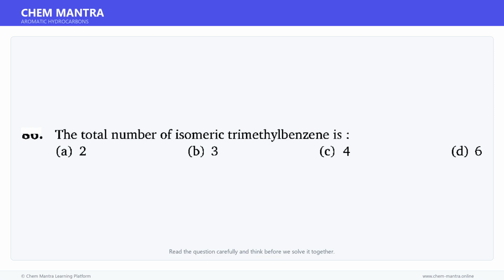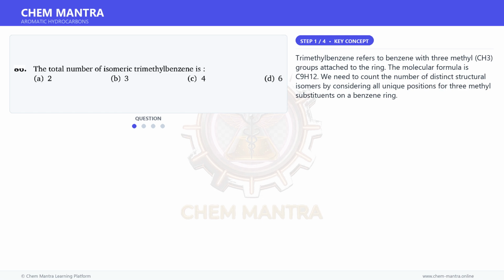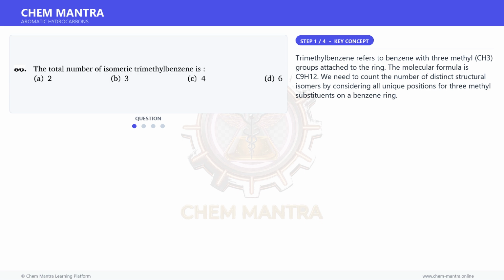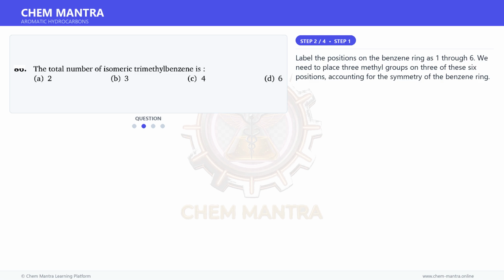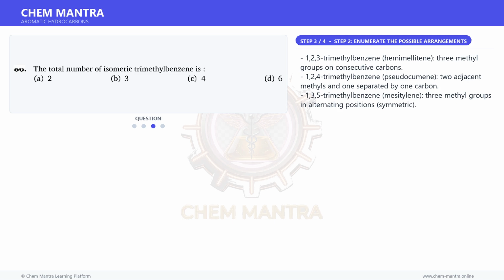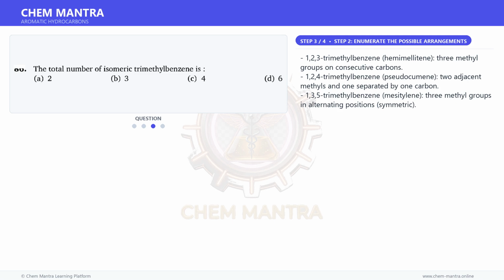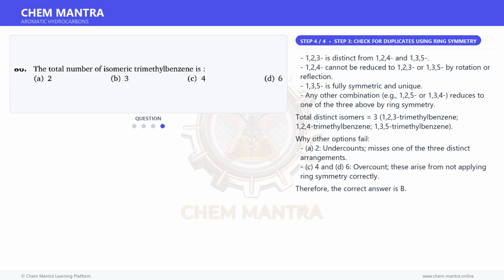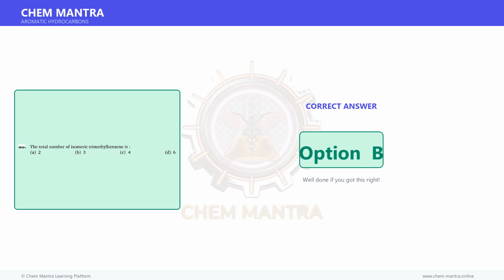Trimethylbenzene refers to benzene with three | Aromatic Hydrocarbons | JEE Chemistry | Chem Mantra